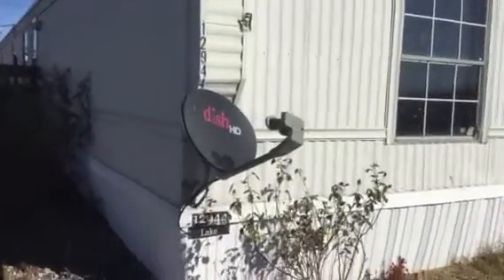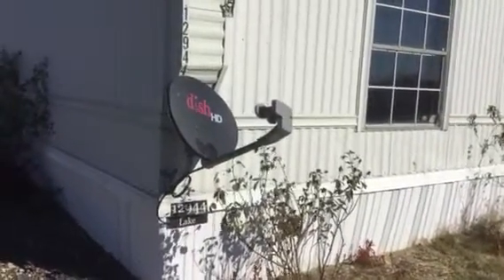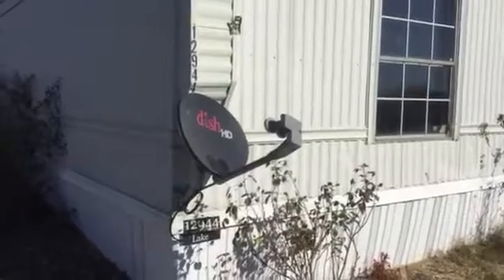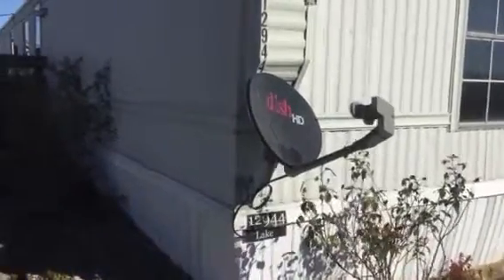Rolla Missouri rental 3 bedroom two bathroom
Mobile home, affordable, all electric, retirement, fishing, storm shelter